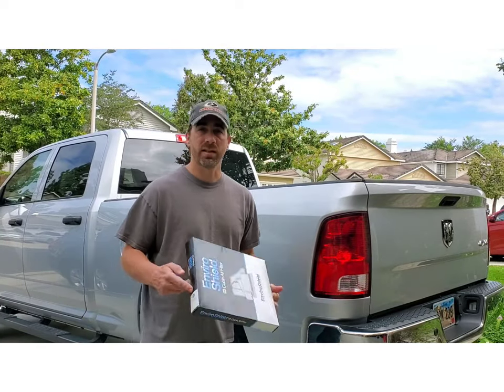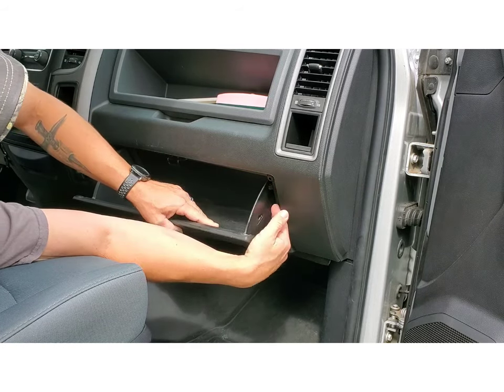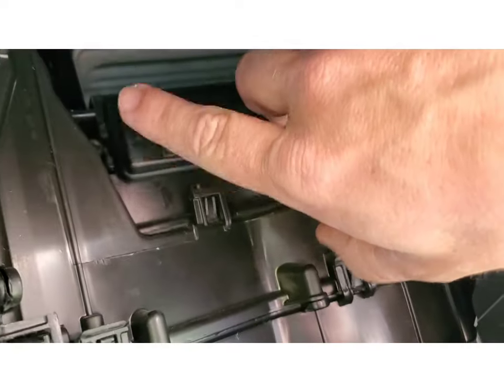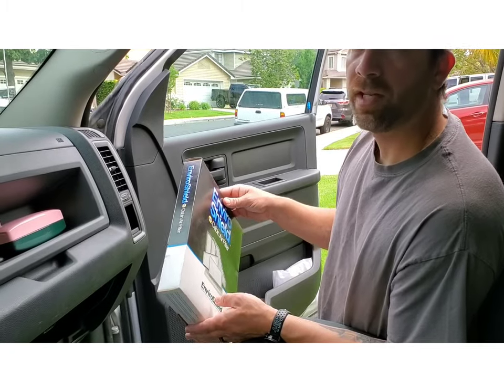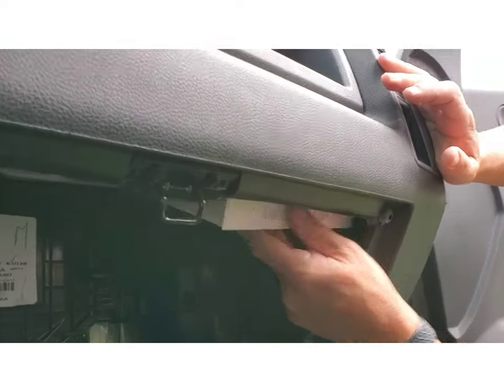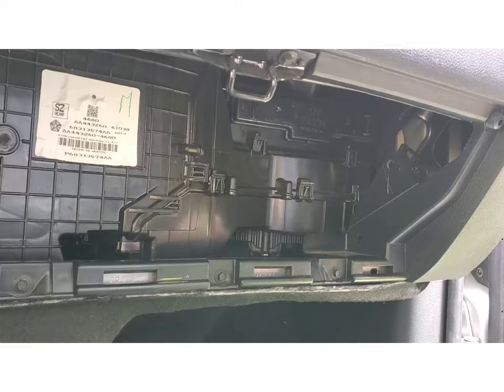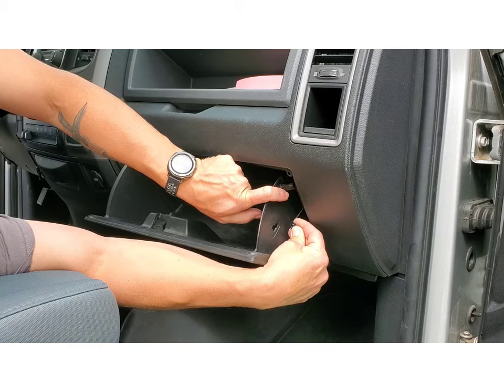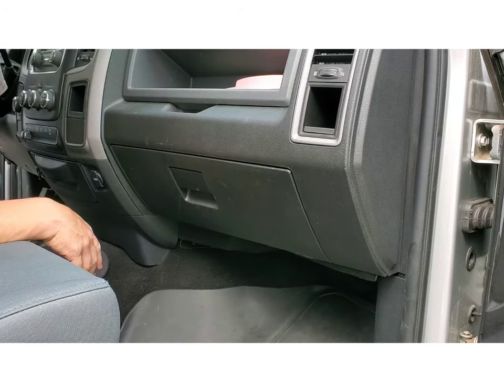2009- 2018 Ram cabin air filter replacement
Quick video on replacing your cabin air filter. YES, the filter you didn't know you had!
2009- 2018 Ram cabin air filter replacement